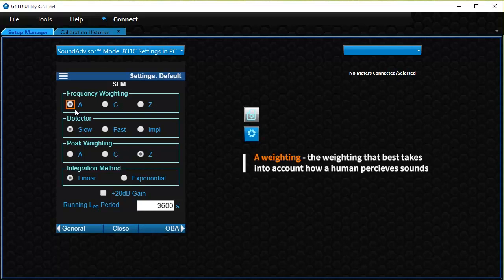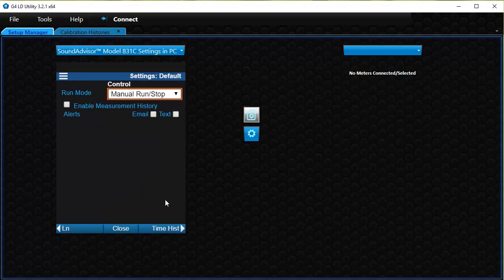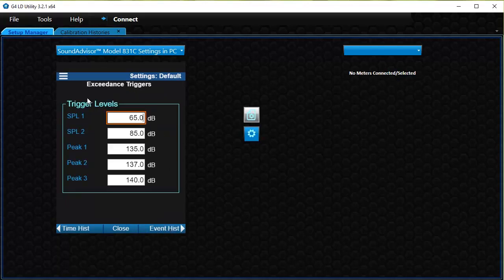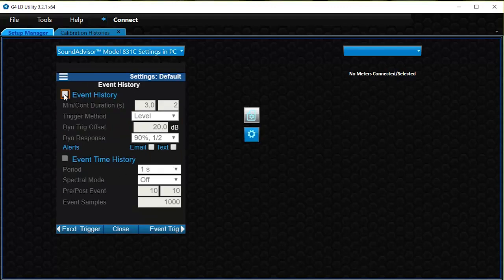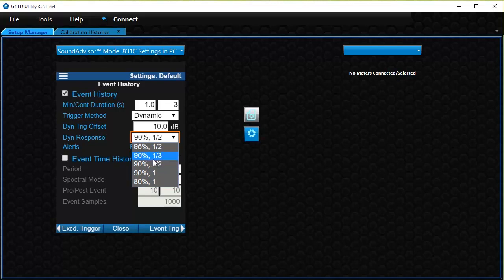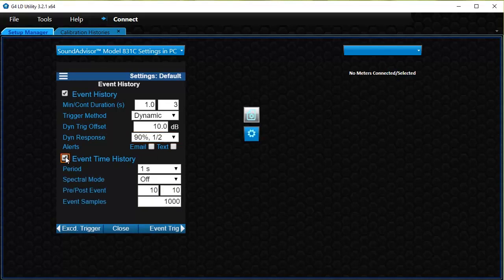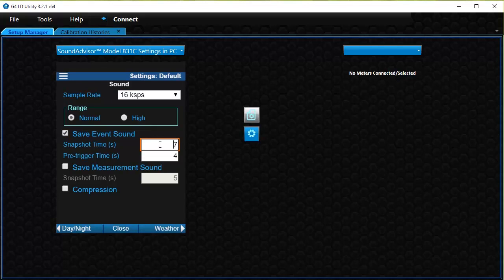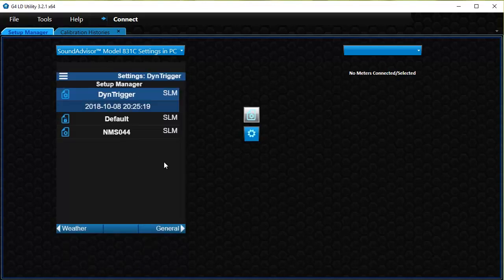Dynamic Triggering Sound Level Meter Setup - LD G4 Utility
Interested in setting up your Larson Davis Sound Level Meter for dynamic triggering?  Learn more about how to utilize the LD G4 Utility for these types of measurements.

Learn more about sound level meters available from The Modal Shop